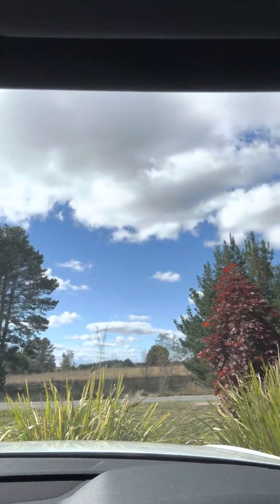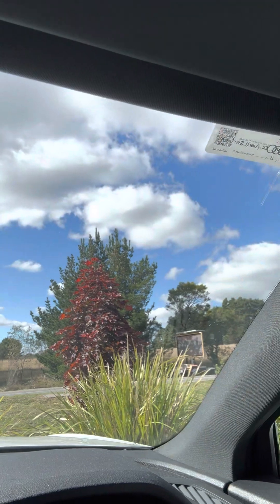40 Diary Days - Day 1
An adventure? Or a waste of time?

Guess we’ll find out….

For 40 days I’ll be loading a short post onto YouTube. It will be completely unedited.

A bit of fun as I learn to understand YouTube, and find my vlogging feet.

So, stay around for what will (hopefully) be a little adventure.